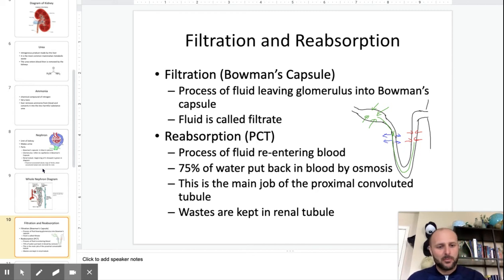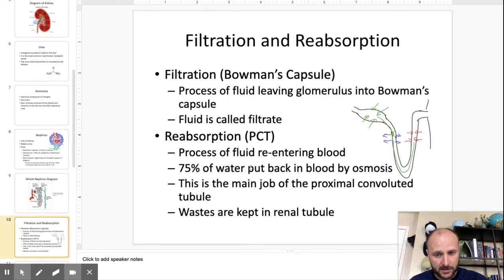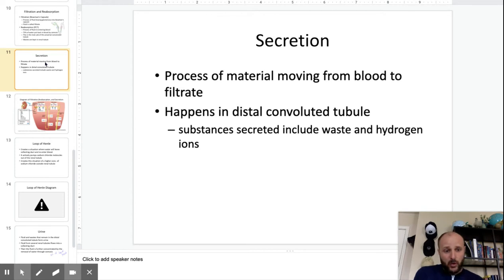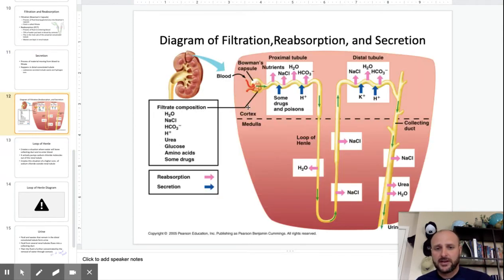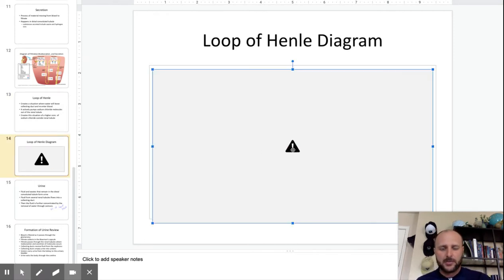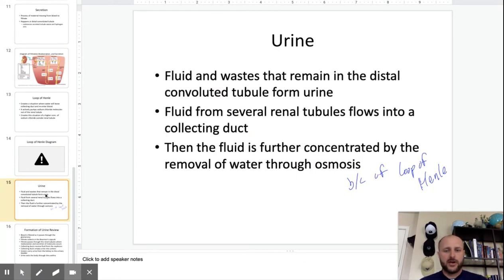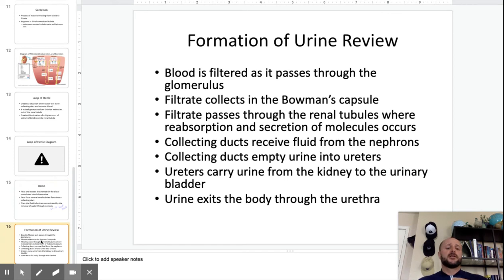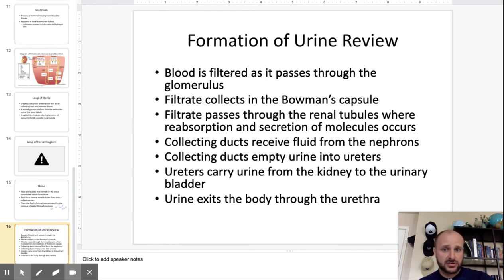48.3 Video 2